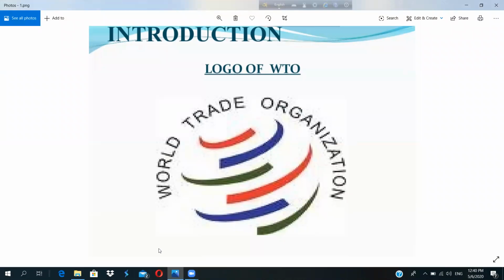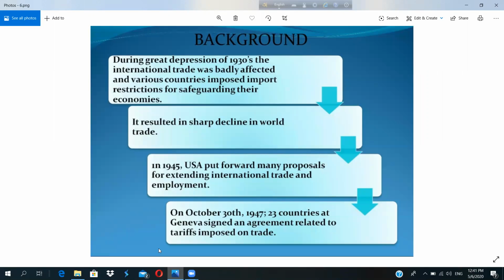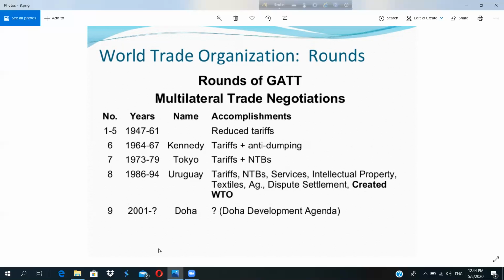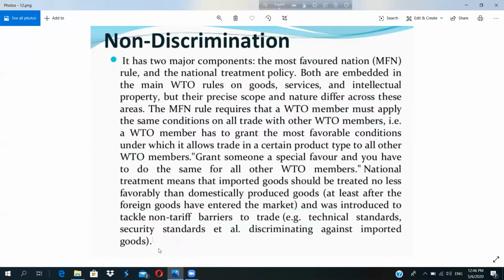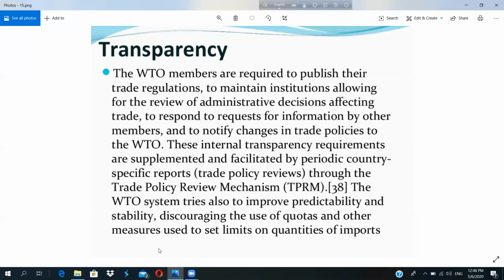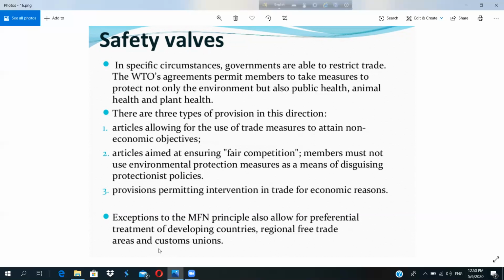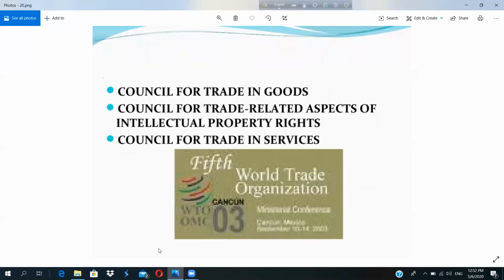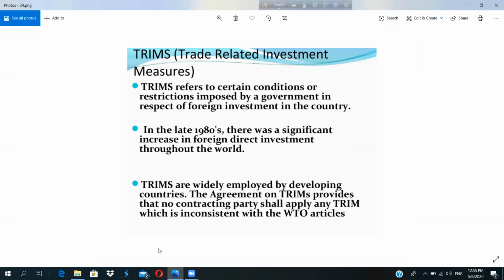International Business, chap 6, WTO